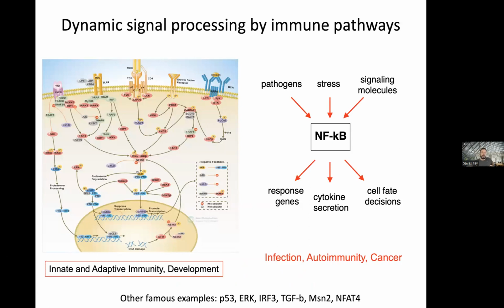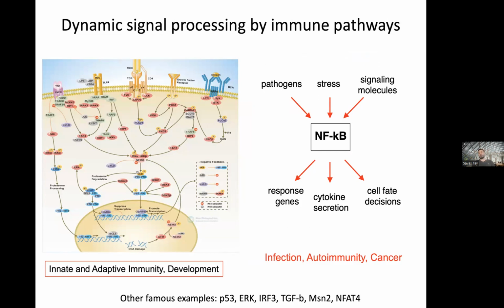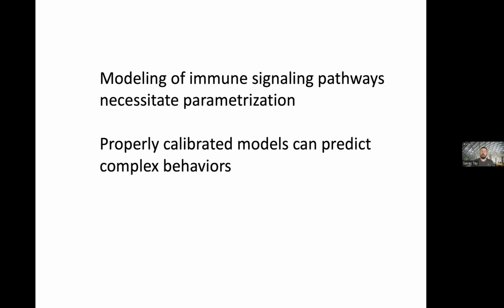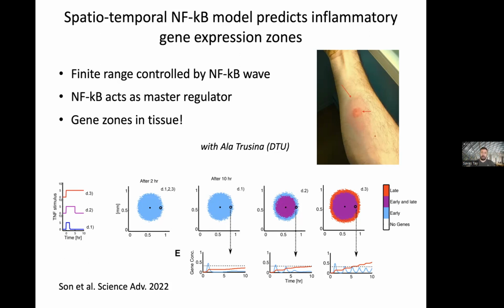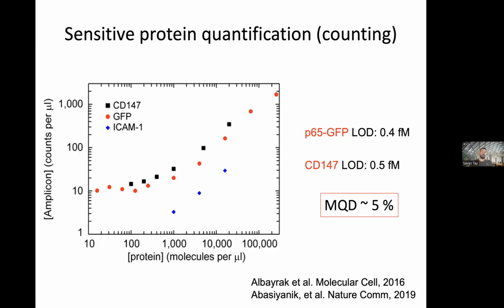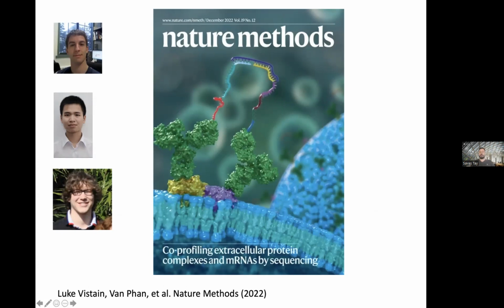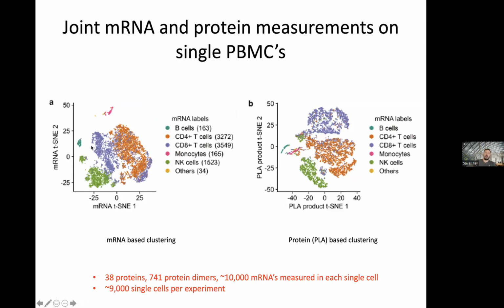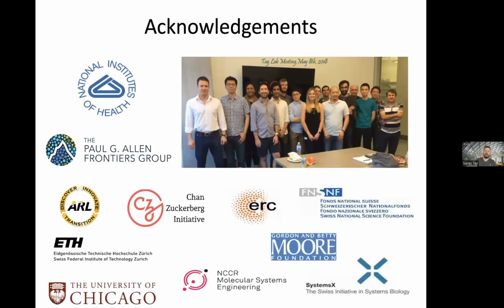Understanding Signaling Networks by Single-Cell Proteomics - Savaş Tay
Welcome to our comprehensive exploration of single-cell proteomics! In this video, we delve into the fascinating realm of cellular signaling networks and how single-cell proteomics is revolutionizing our understanding of these intricate systems.

Join us as we uncover the details of this cutting-edge technology and its implications for biology and medicine.